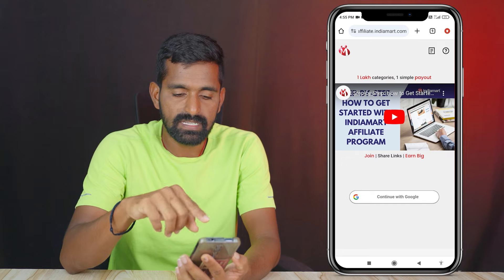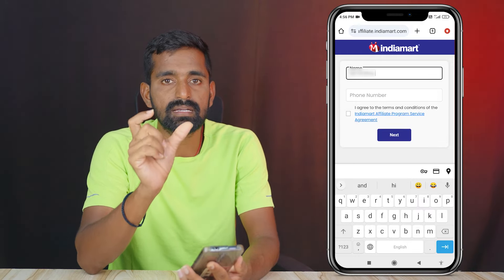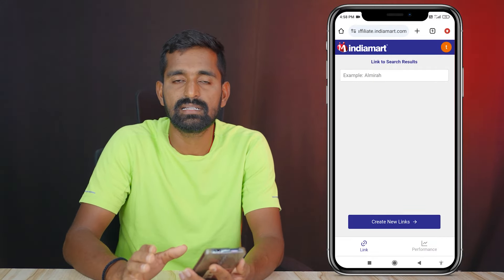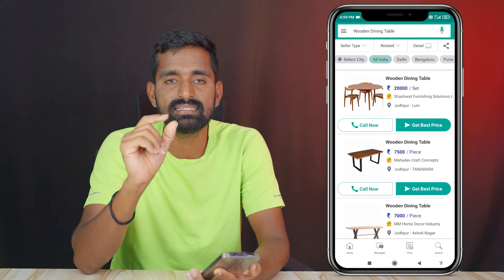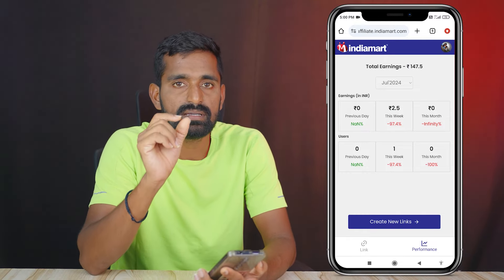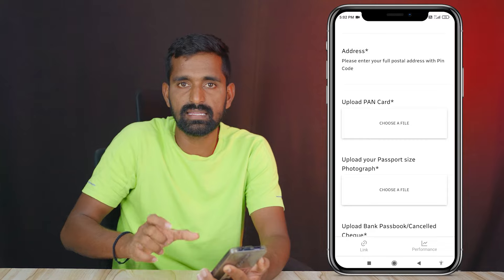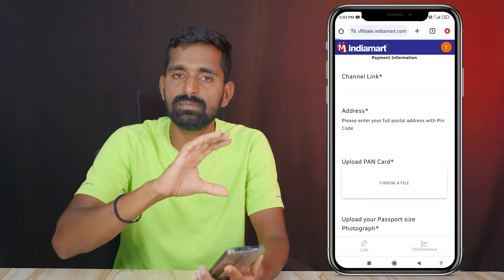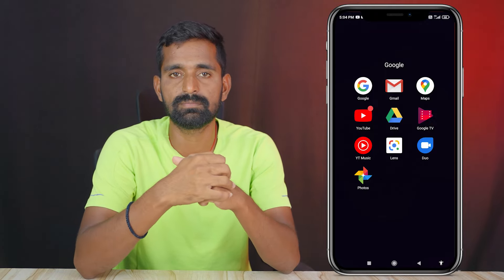1Click = ₹2.5 🤑 10k Clicks = ₹20,500 🌟 Earning Site Without Investment 🔥 Indiamart Affiliate Program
1Click = ₹2.5 🤑 10k Clicks = ₹20,500 🌟 Earning Site Without Investment 🔥 Indiamart Affiliate Program

earning game app,
how to earn money online
online earning
no investment online earn real money
free earning app without investment
free money earning apps
real earning app
investment app daily income
new investment app today
online income
earning app
earning money online
earn money online without investment
online earning app without investment
without investment earn money app
online earning
online money earning
best online earning app
money earning apps
best earning app without investment
investment app
daily income app
best investment app for daily income
daily earning app
without investment earn money
earning application
earn money without investment
online trading app
how to earn money
best earning app for students
without investment earn money online
income
new earning application
today earning app
how to make money online
online investment and earn money
trading app without investment
invest and earn money daily
adm finance app
new earning app without investment
earning website without investment
best earning app 2024
paisa wala game
no investment earning app
online earning game
today earning app without investment
earning apps
real money earning app
best online game earn money
earning game app without investment
online money earning apps
earning app
earning app without investment 2024
free earning app
without invest money earn online
online income
paisa earning app
earn money
erring app
new trading app
online earning money
trading app
money investment apps
without investment earning app
free earning apps
best app to earn money
earning game app
without investment trading app
best income app

Queries Solved :-
best apps to make money fast
top money earning apps 2024
instant money earning app
make money In 2024
best online earning app without investment
earning apps for students
new money earning app
apps that pay real cash
legit money making apps
apps to make money online
easy money earning apps
real cash earning app
daily earn money app
real earning app
earn money from your phone